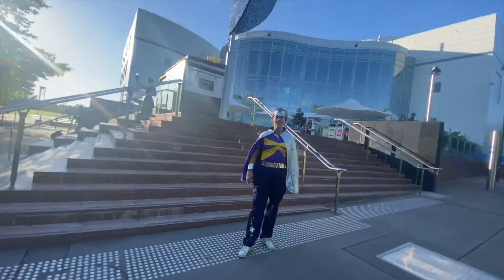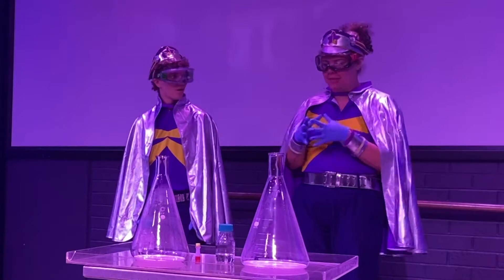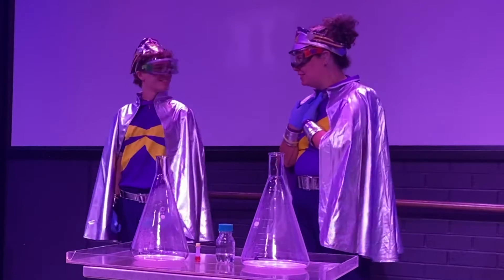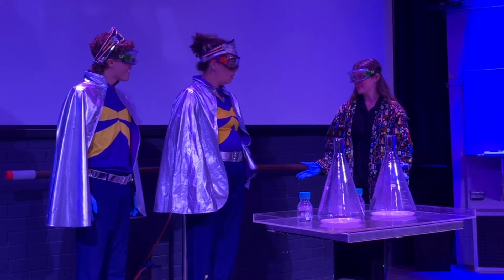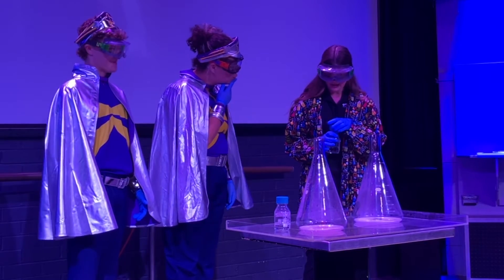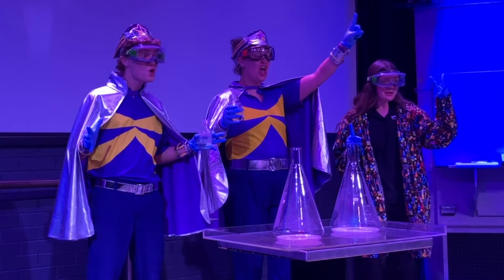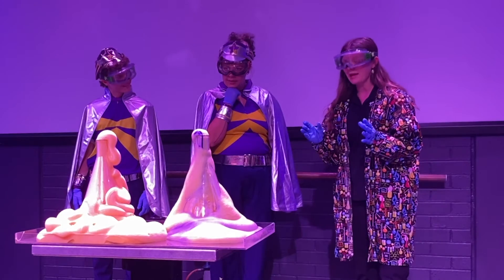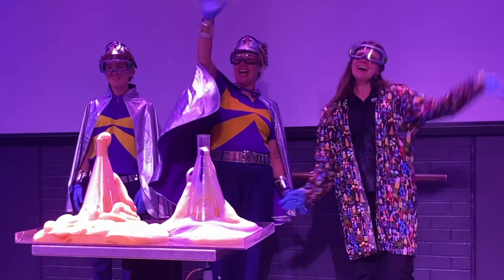Elephants Toothpaste!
The Captains take a trip to the Questacon: The National Science and Technology Centre in Canberra to do some awesome experiments!